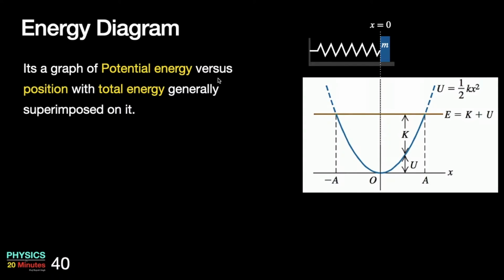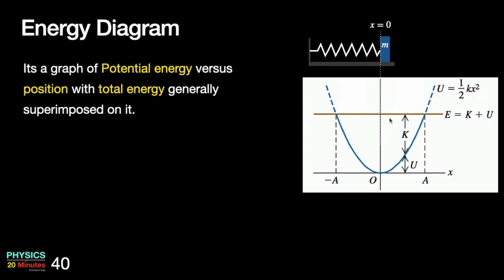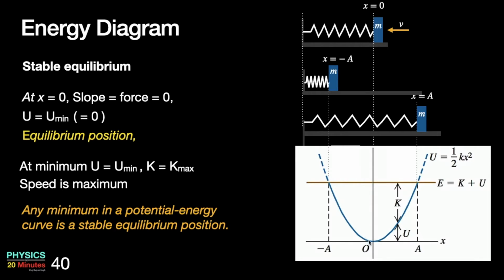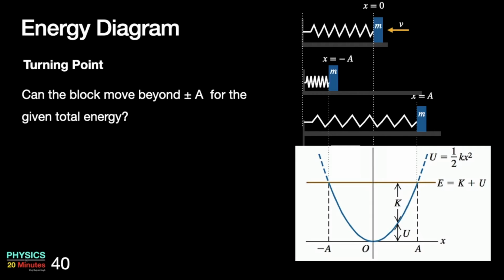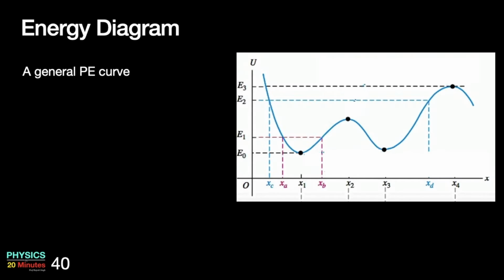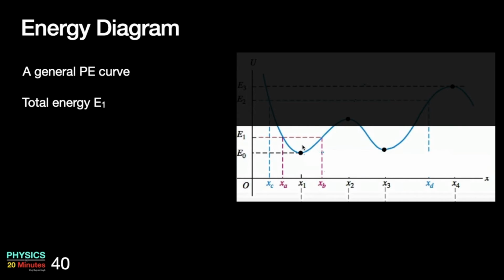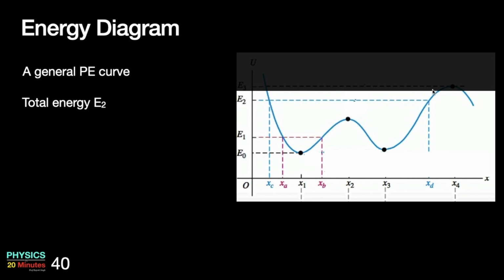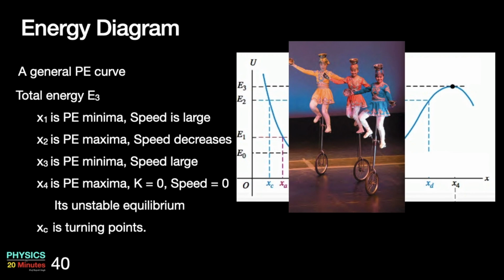40 Energy diagram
In this video we will learn the concept of energy diagram. We will learn about stable equilibrium, unstable equilibrium, and turning points.